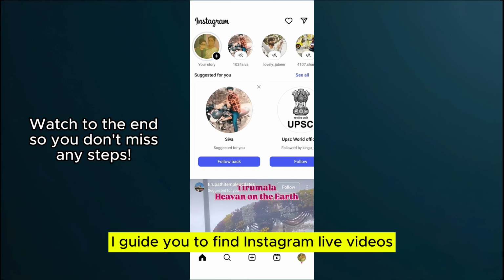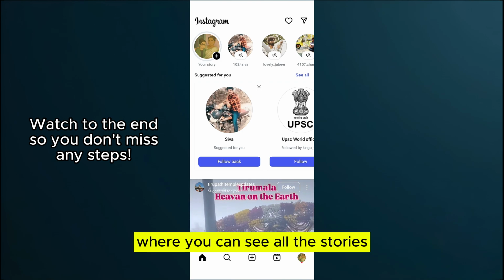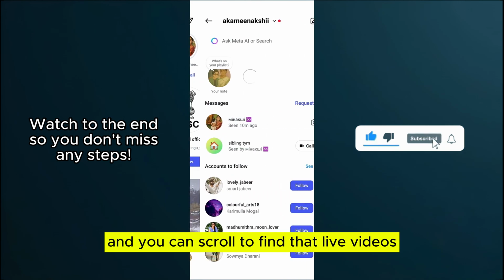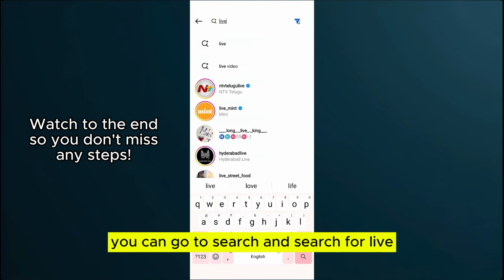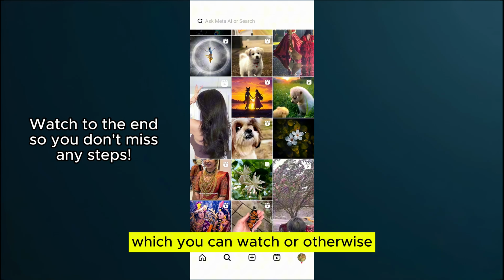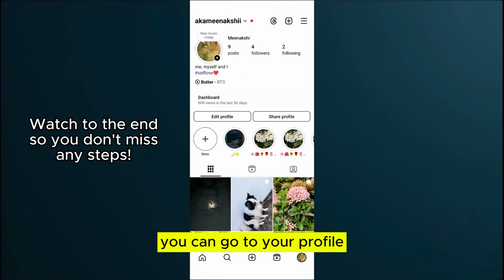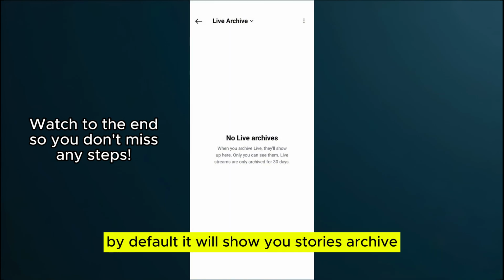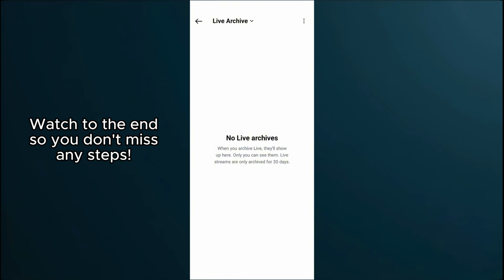How To Find Instagram Live Videos - Full Guide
Learn How To Find Instagram Live Videos - Full Guide